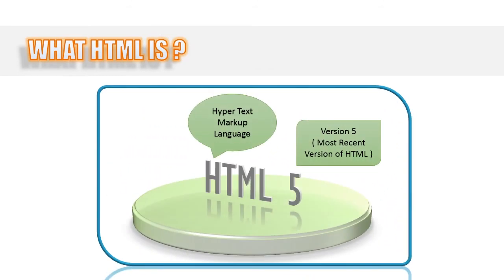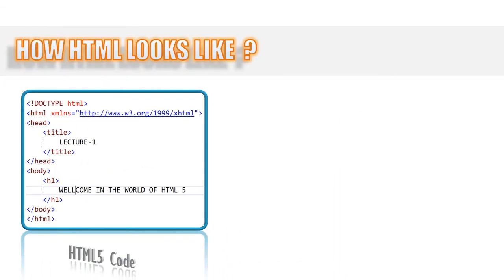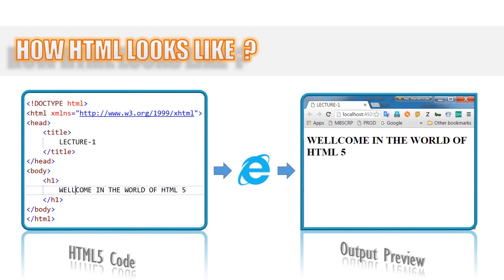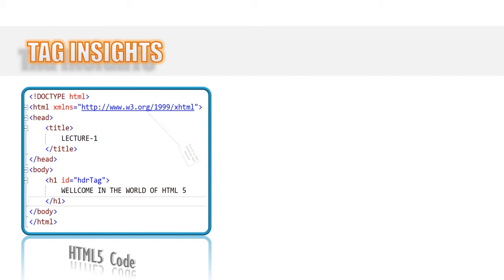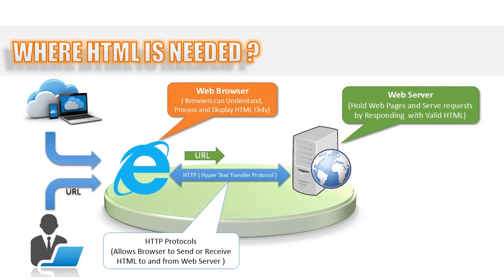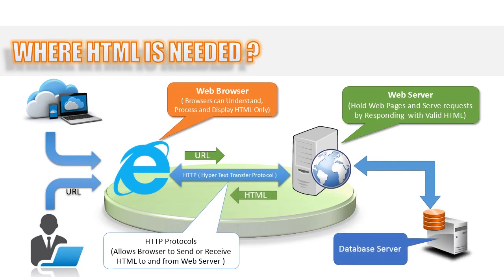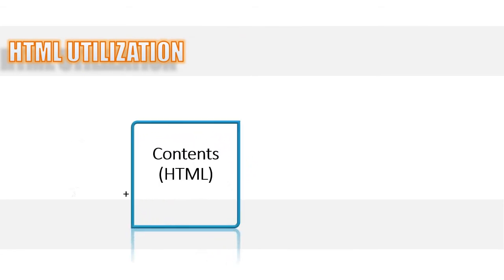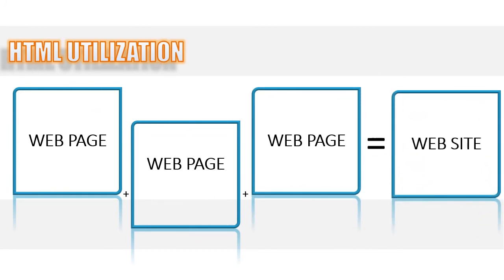Introduction to HTML5 | HTML5 Tutorial | Html5 Intro for absolute beginners | HTML5 from scratch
HTML5 Introduction Tutorial  | Basic Introduction for web developers |  HTML5 Intro | Lecture 1

A very basic and introductory lecture for those who just want to start their web design or development career. This intro should give him a full idea of how web technologies works. Starting from html client , transmission protocols like hyper Text Transfer Protocols HTTP , web servers and Database Servers and their relationship in the whole communication process.

Html5 Tutorial
Html5 & Css3 along with Jquery will give you a full fledge control on all the web design and web development  related activities and this intro is targeting newbies or users having just basics of html5 and want to excel their html5 skills and know how and ho to skill set.

html5 Intro
the main objective of this tutorial is not to give just html5 introduction but to give a solid background for web development and web design related activities.